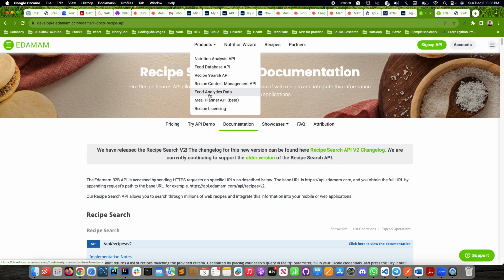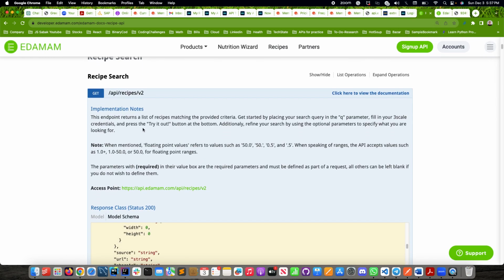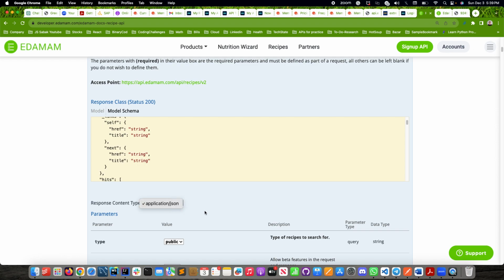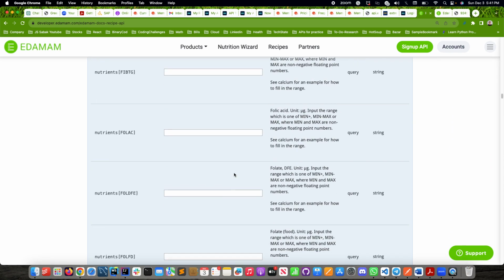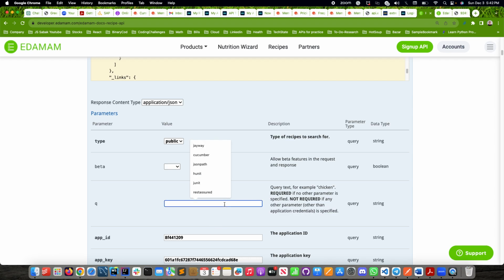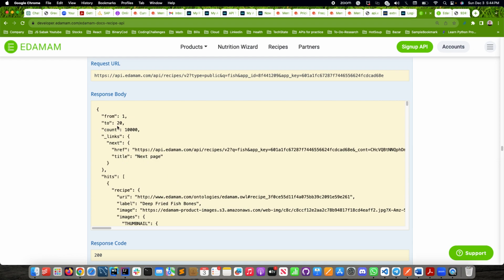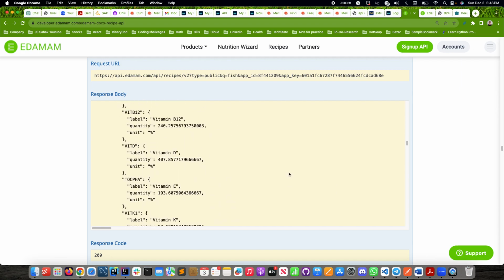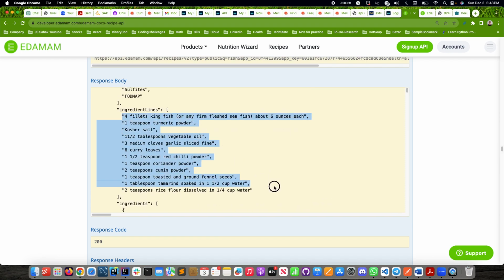TechState - API testing parameters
TechState Academy posts requirements around testing and overall IT solutions.